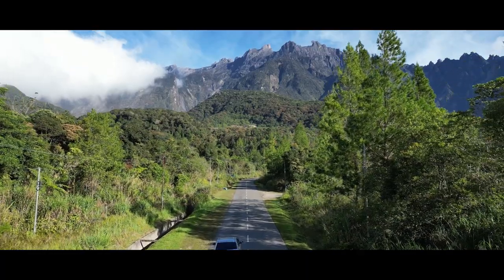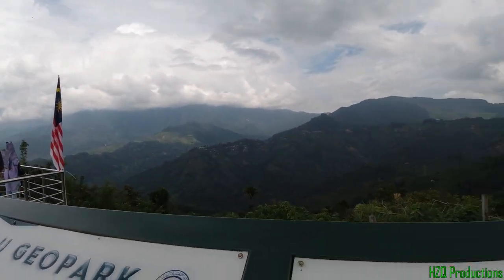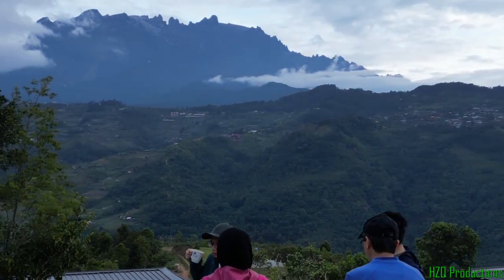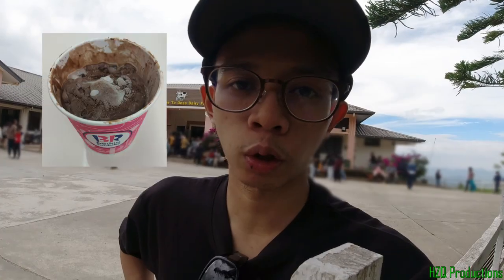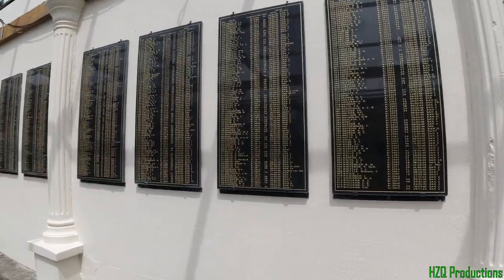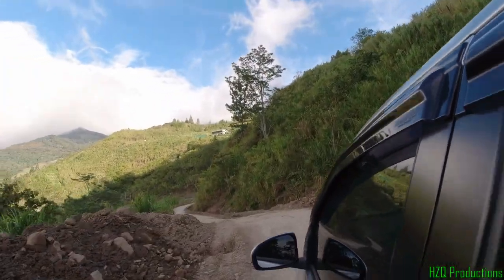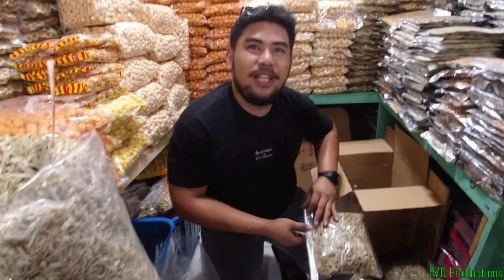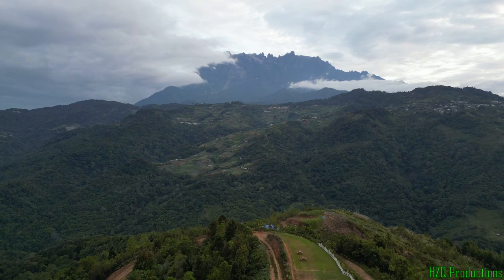KUNDASANG & KOTA KINABALU SABAH | 4D3N Family Vlog in under 30 minutes! (with Malay subtitles)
Welcome to our Sabah adventure! Dive into the beauty of Kundasang and Kota Kinabalu as we document our 4-day, 3-night family trip exploring the enchanting wonders and breathtaking landscapes at Sabah. Not to mention the majestic Mount Kinabalu!

Our 4D3N Itinerary:

Day 1 - to Kundasang! (00:48):
Arrival at Kota Kinabalu International Airport
Tamparuli Bridge
Pekan Nabalu
Hounon White Chimney Cottage

Day 2 - exploring Kundasang 1 (06:32):
Intan Restaurant & Cafe (there is a rather interesting dish that we tried there!)
Desa Dairy Farm
Mesilou Highland Strawberry Farm
Kundasang War Memorial
Syameen's Homestay
Puteri Nabalu

Day 3 - exploring Kundasang 2 and back to Kota Kinabalu (18:00):
Hiking at Sosodikon Hill during the morning hours!
Mesilou Golf Club
BW Bus Restaurant
Pelagus Designer Suites
Todak Waterfront
Pasar Ikan Masin Kota Kinabalu

Day 4 - exploring as much of Kota Kinabalu as possible and back home! (24:25):
Tanjung Aru Beach
Sabah State Mosque
Kota Kinabalu City Mosque (Masjid Bandaraya Kota Kinabalu)
1 Borneo
Back to Kota Kinabalu International Airport

MUSIC(S) USED:
➜ "Discovery" by Infraction